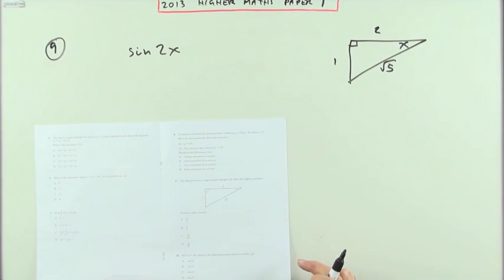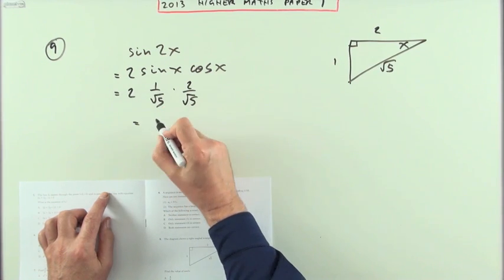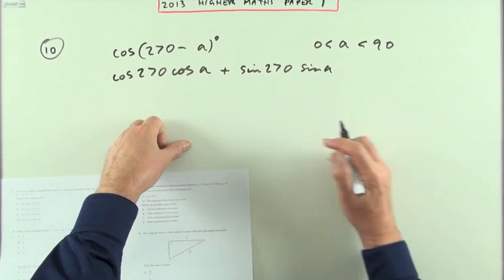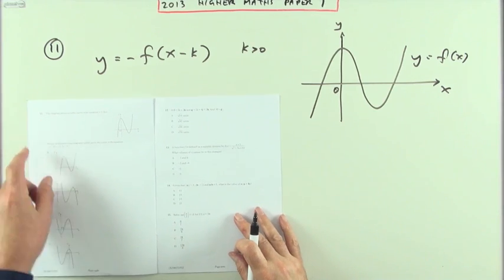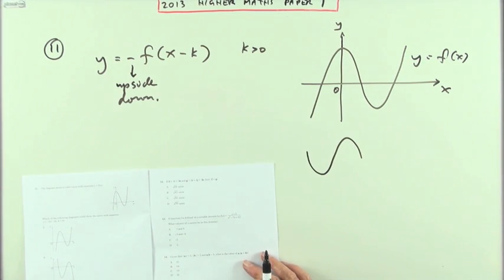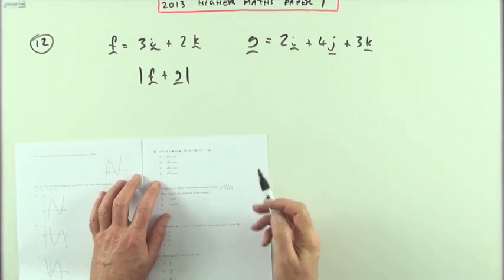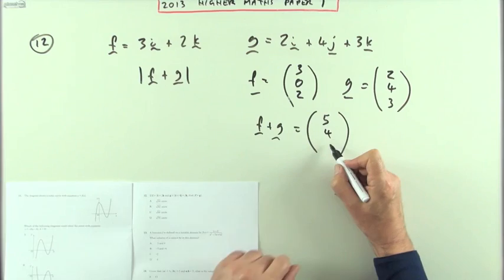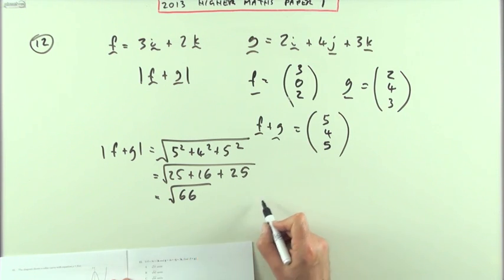2013 SQA Higher Maths: paper 1: nos. 9 to 12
Instructional exercise consisting of questions 9 to 12 from paper 1 of the 2013 SQA Higher Mathematics exam.
Set out in stages of 'try then check' the worked solution of each question.

  9.    double angle formulae
10.    addition formulae
11.    transformation of the graph of a function
12.    magnitude of a vector